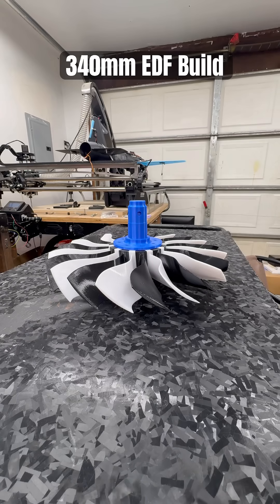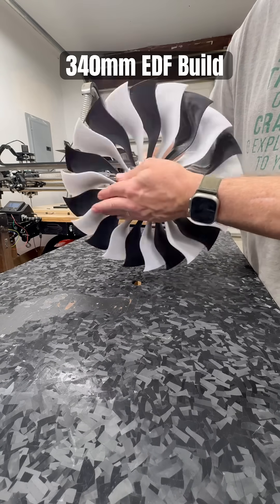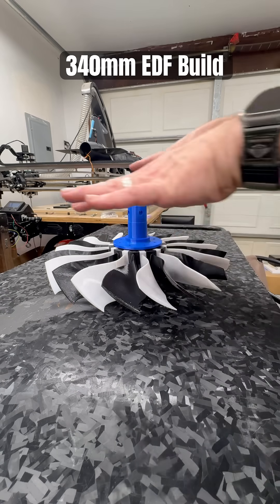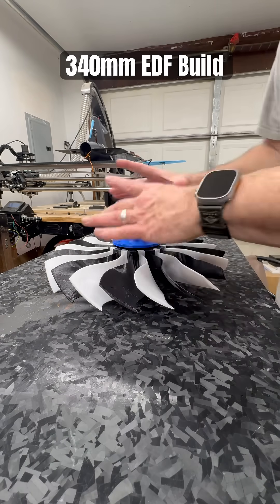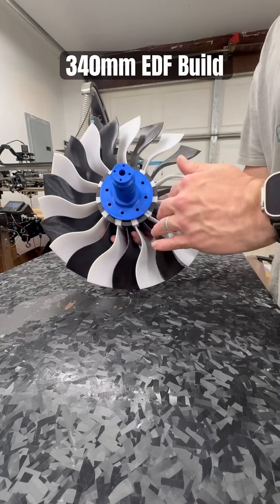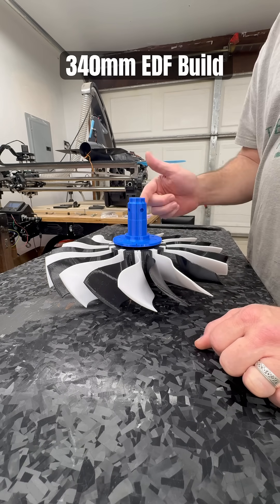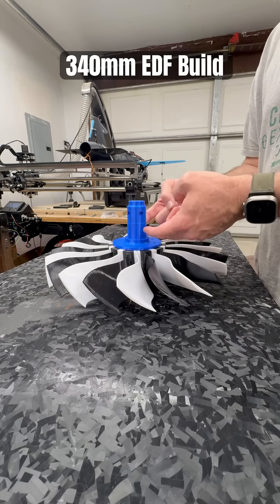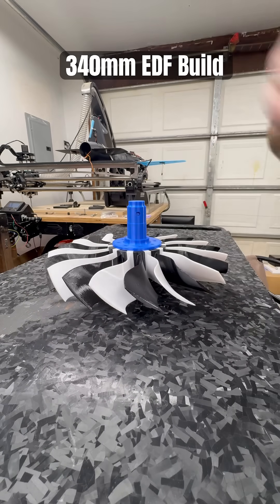3D printed 340 mm EDF turbine build. Coming along nicely. edf 3dprinting diy ￼￼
This bill is going to take some printing time that’s for sure but in the end, I think we will have a powerful turbine. The entire turbine will be printed on the Bambulab X1 carbon. ￼